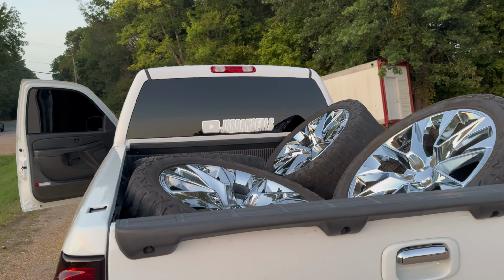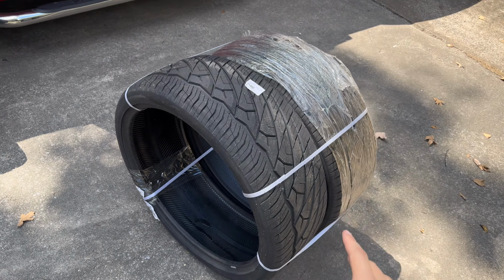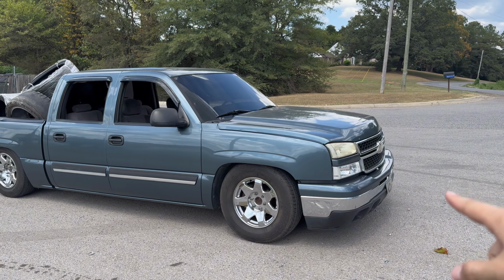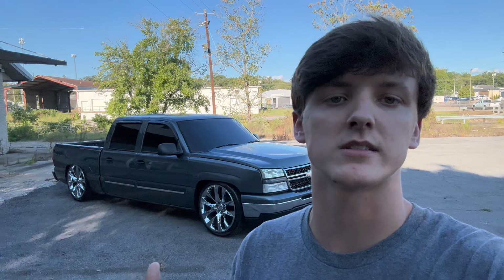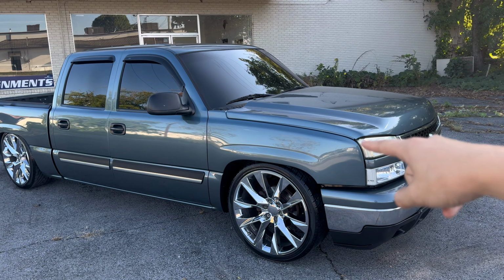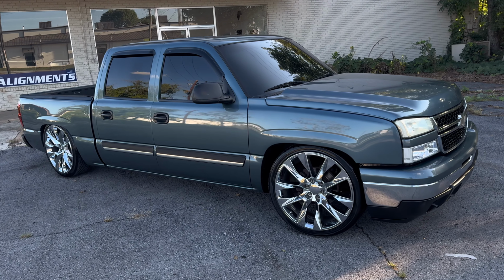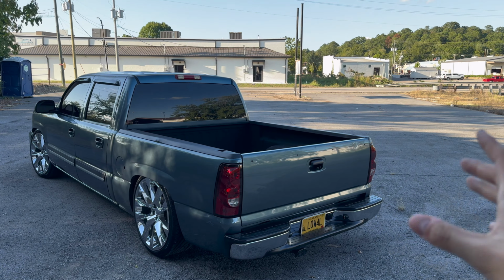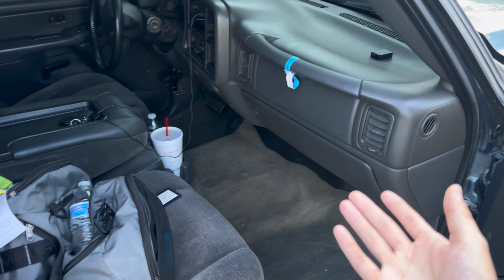SILVERADO GETS 3/8 DROP AND 24’s!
This week we’re putting 24” RST reps on the blue truck, we’re only two videos into this build and it already looks completely different. Let me know what you think and what you’d like to see next!